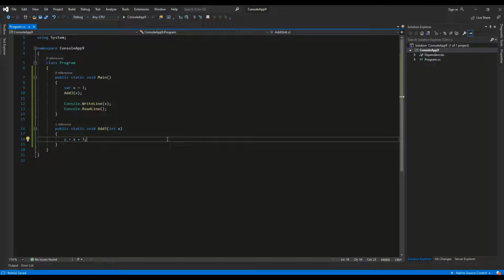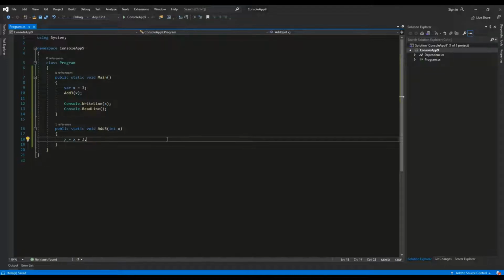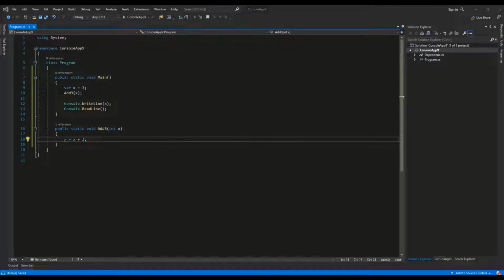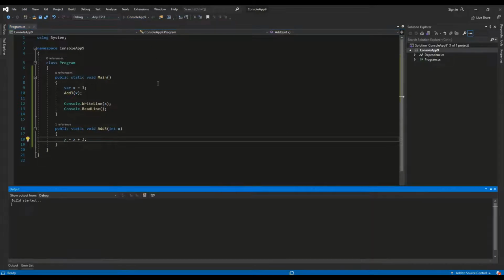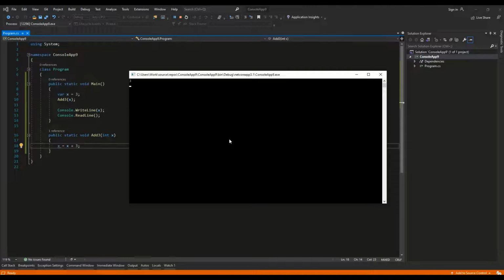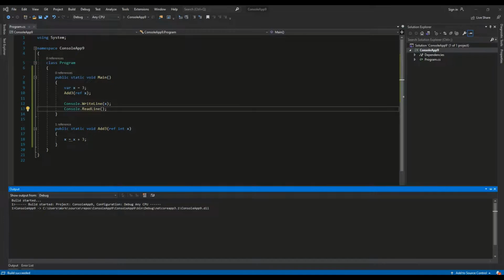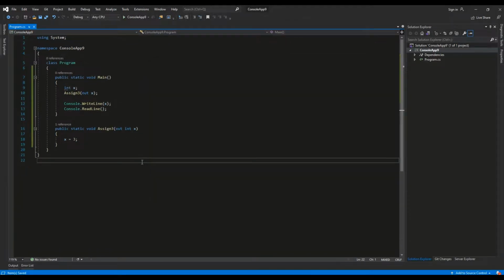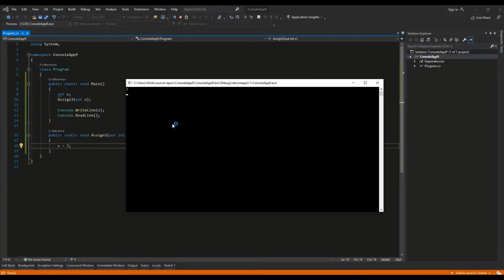Ref & Out Keywords in C#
In this video I explain the Ref and Out keywords in C#. They are used to pass a parameter by reference.